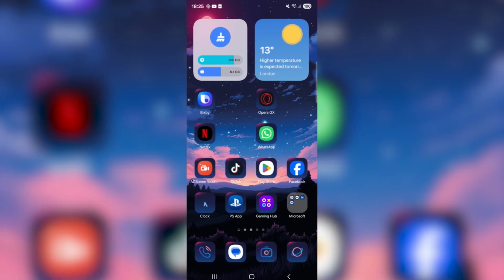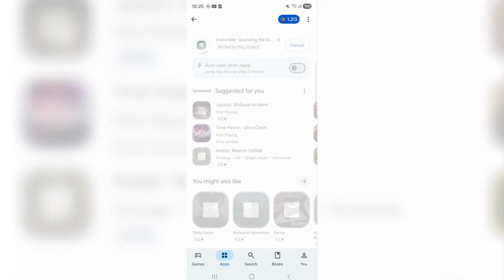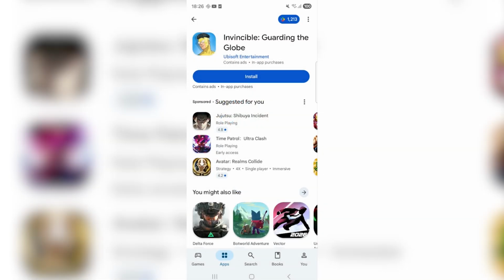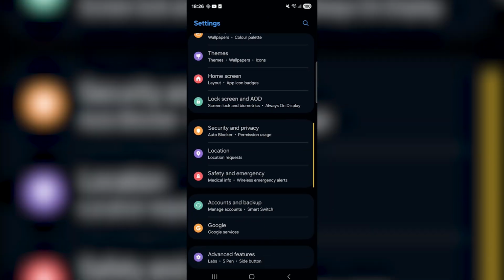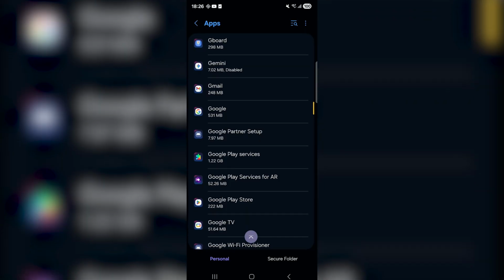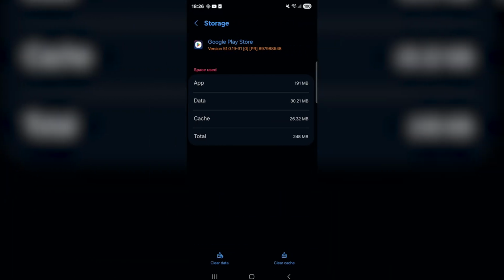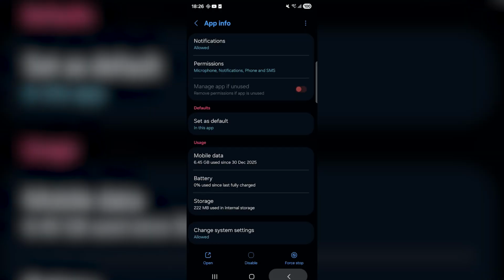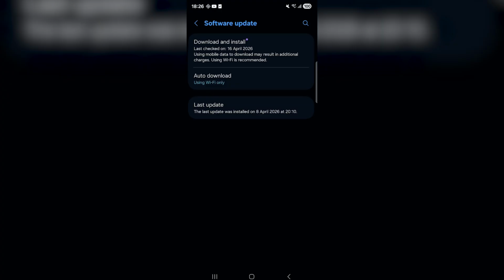How To Fix Google Play Store Not Downloading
How To Fix Google Play Store Not Downloading, Fix Google Play Store Not Downloading